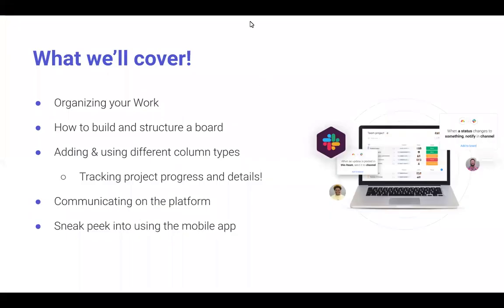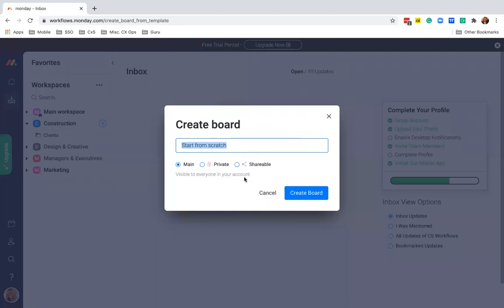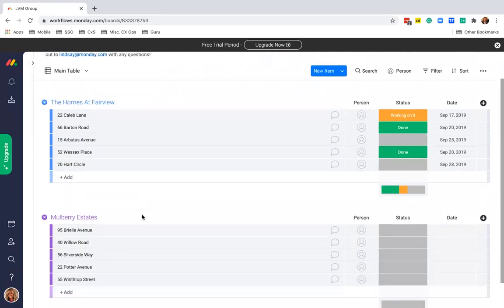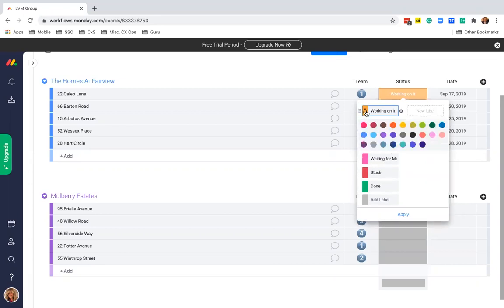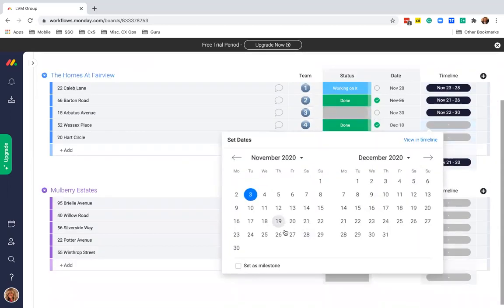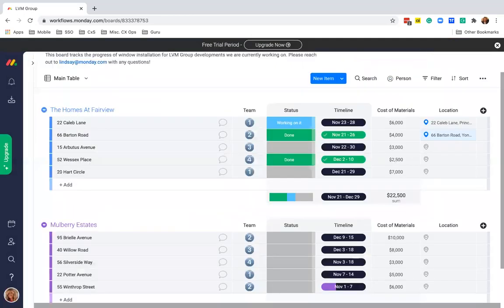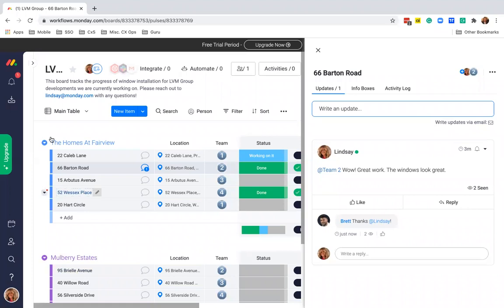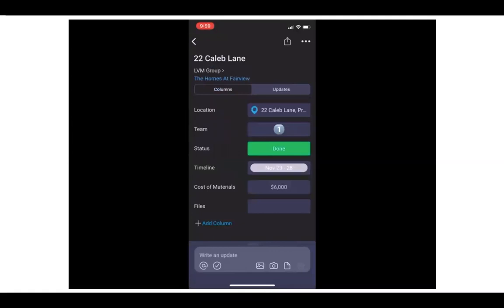Construction, getting started | monday.com webinars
If you're working in the construction industry, get to know the basics of the monday.com platform in this introductory webinar.

In this webinar, we'll walk through the basic features in monday.com starting with the boards, and the different building blocks which make them — the groups, items and the core columns we use to capture the data we need.

We take a look at communication in the platform, a sneak peek of using our amazing automations to save yourself manual work and more.

This will all be wrapped using an example of a window installation company working on many houses across multiple developments.